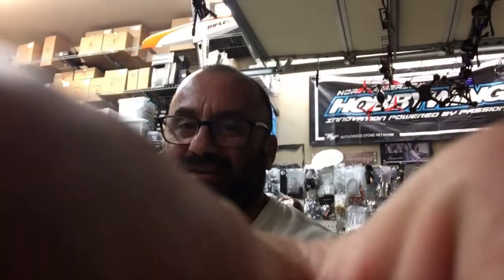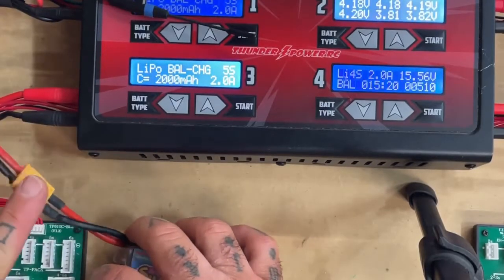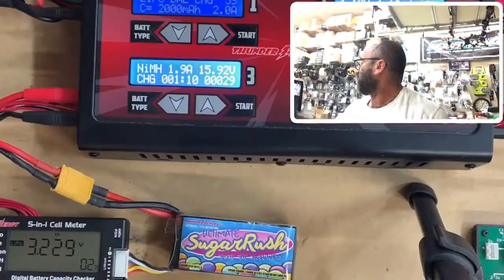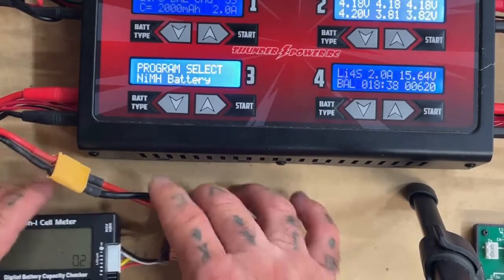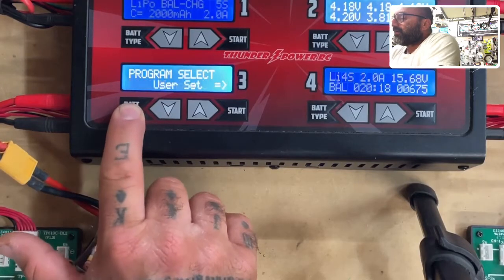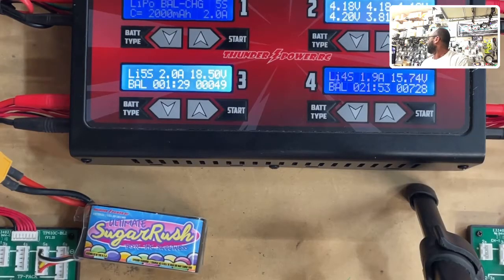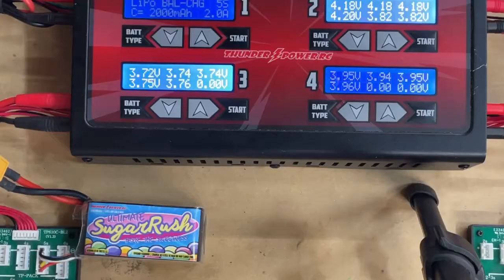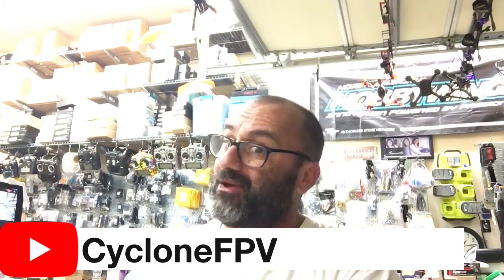How to Bring your LiPo back from the Dead - from Cyclone FPV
Please note that I am stressing to all "know it alls" that this is about salvaging your battery. I will not say that this will make your battery as good as new, but it is a good start if you want to work on your budget.

Sincerely,

Tarek Maalouf
“RitalinFPV”
Work Mule
CycloneFPV.com